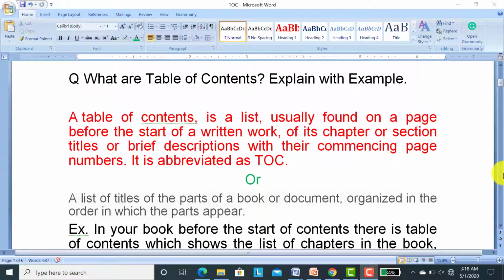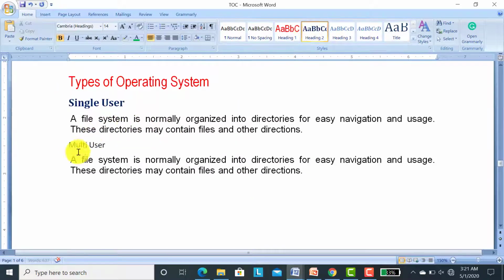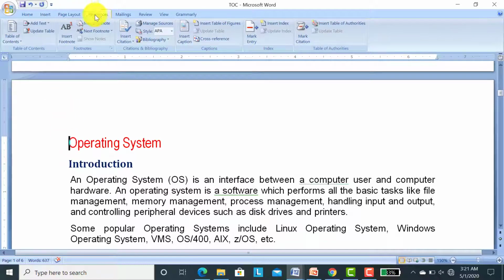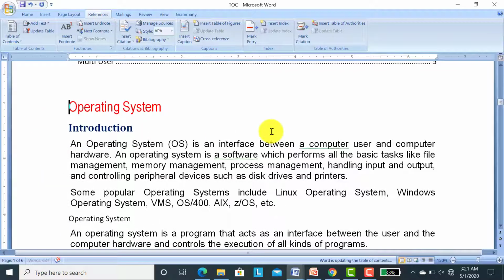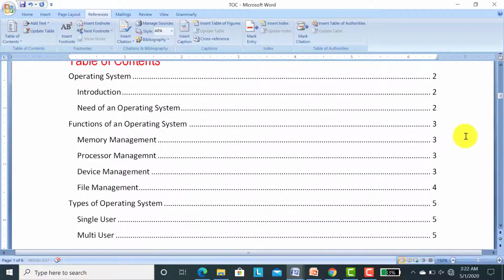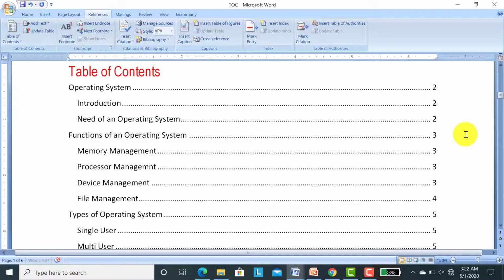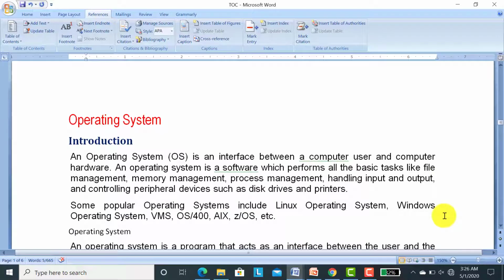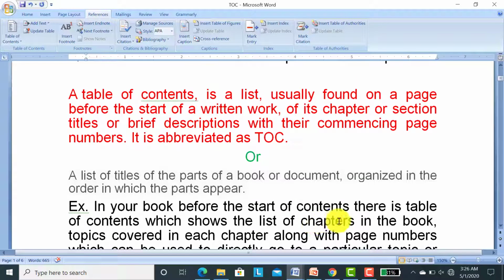Class 10th, Subject Information Technology Part 6